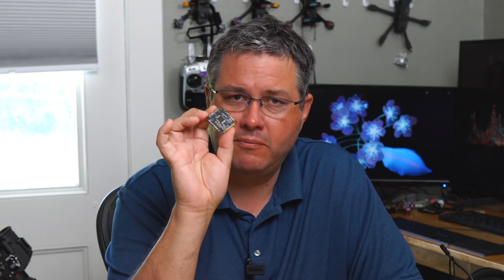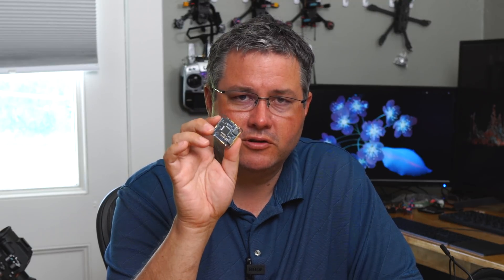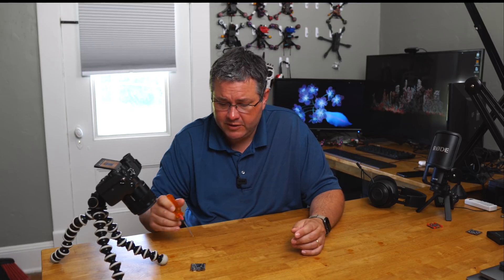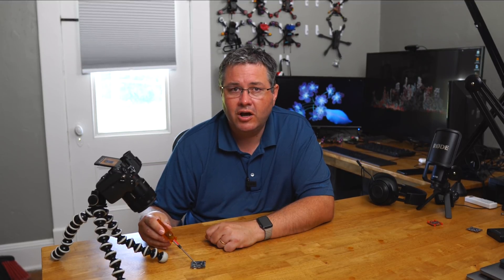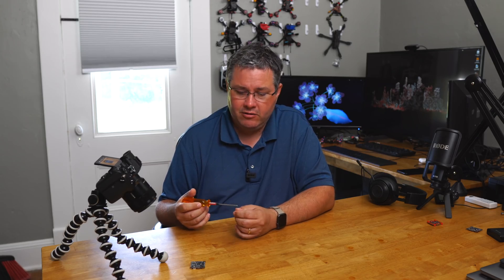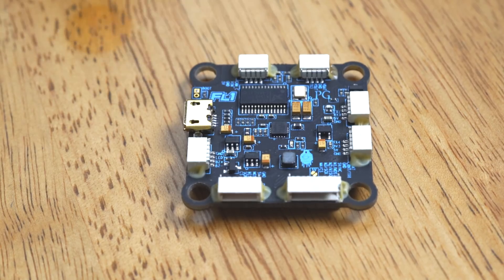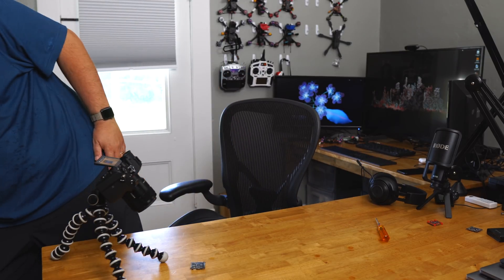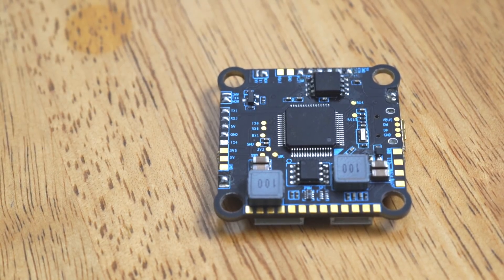Fix That Broken Revolt Flight Controller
I am going to show you how to easily fix that broken Revolt Flight Controller when your VREG Dies..